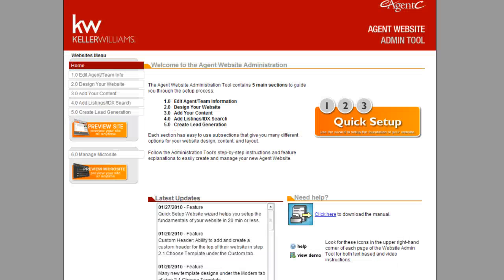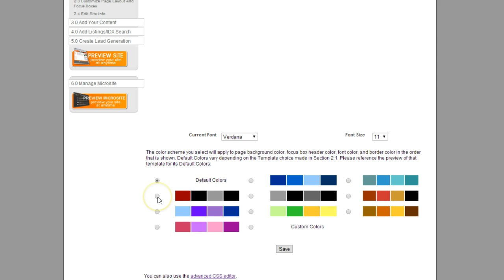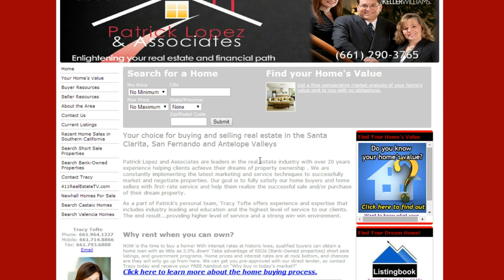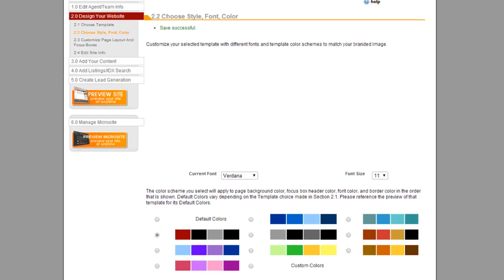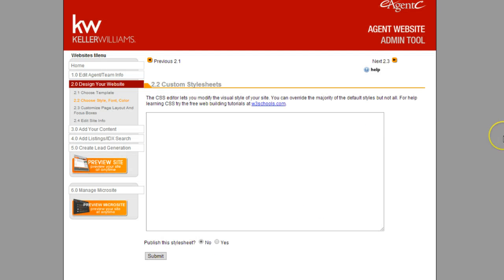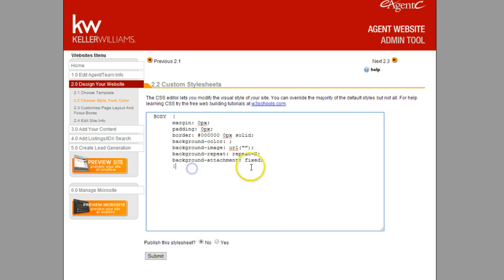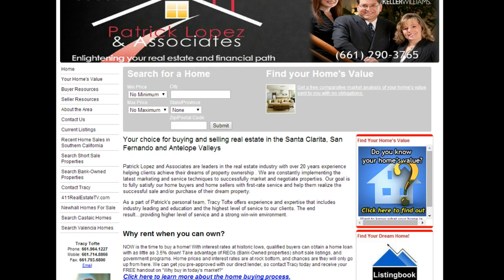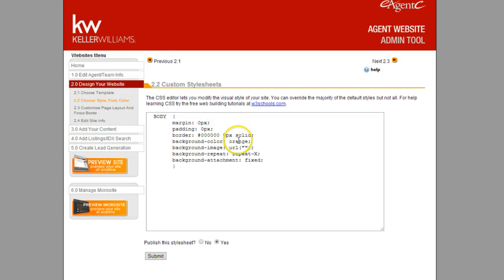EAgentC: Adding a custom background to your EAgentC template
This video shows agents how to change the background to a color of their choice in the EAgentC custom template by using CSS code. Copy and paste the code below into your stylesheet per video instructions.

--copy below this line--

BODY {
 margin: 0px;
 padding: 0px;
 border: #000000 0px solid;
 background-color: black;
 background-image: url("");
 background-repeat: repeat-X;
 background-attachment: fixed;

--copy above this line--